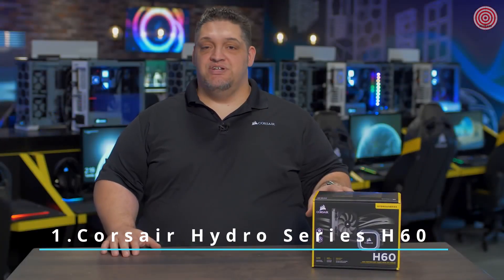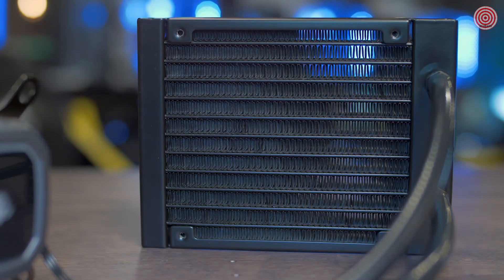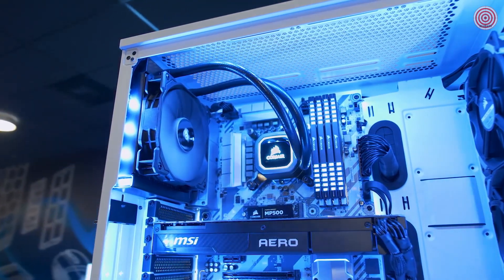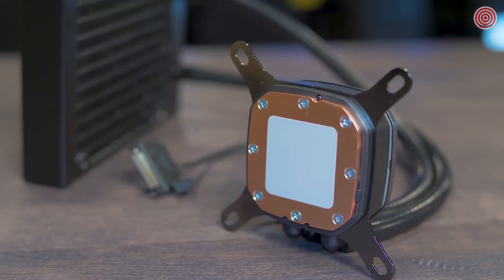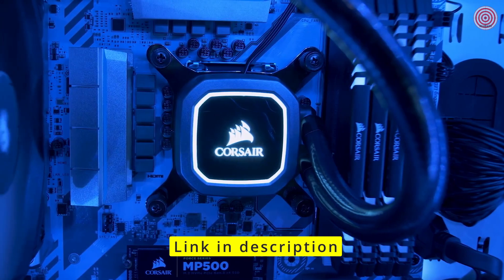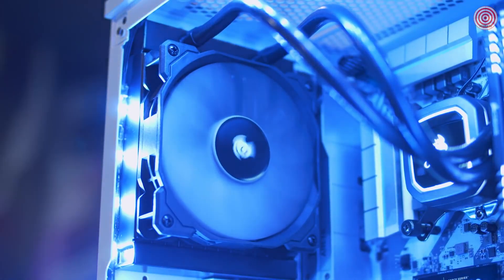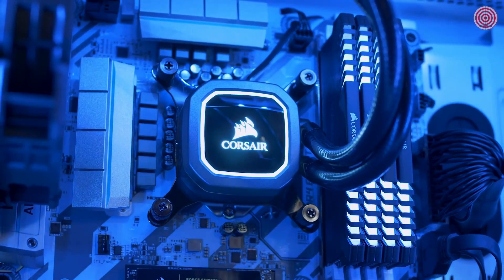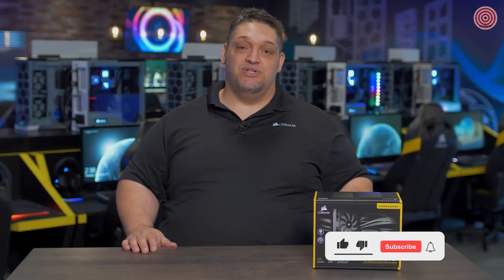7 Best CPU Coolers for Ryzen 7 5800X [Updated Guide 2022]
The Corsair Hydro Series H60 AIO CPU cooler is our first choice for the best CPU coolers designed for Ryzen 7 5800x. This is a comparatively budget-friendly CPU cooler compared to many other options and hence, the most popular pick in the lot. As for its design, it features a standard 120 mm radiator that assures compatibility with almost all PC cabinets. And you also get to control the fan speed between 600 to 1700 RPM based on your CPUs requirement.

2. Cooler Master MasterLiquid ML-Illusion

MasterLiquid Illusion redefines lighting visuals with all new design features. With 12 Addressable Gen 2 RGB LEDs integrated into the all new translucent pump, the color options are spectacularly customizable. Complemented with MasterFan MF120 Halo fans lighting features are more than even visual enthusiasts can handle. The Illusion is not only elegant, but extremely capable as well, featuring the 3rd generation Dual Chamber Pump for excellent cooling performance.

3. Noctua NH-L9a-AM4, Premium Low-Profile CPU Cooler

Noctua's NH-L9i and NH-L9a are low profile CPU coolers for Intel and AMD. At a super-low profile of only 37mm, the NH-L9 coolers are ideal for extremely slim cases and with footprints tailored to the respective socket keep-out zones, they provide full compatibility with tall RAM modules and VGA cards on mini-ITX mainboards. Topped off with the new NF-A9x14 PWM premium fan, the NH-L9 coolers fuse everything users have come to expect from Noctua's larger coolers into a super-compact package for slim HTPC systems.

4. EK AIO 360mm, D-RGB All-in-One CPU Cooler

The EKWB EK AIO is the first option on our list which is suitable for all types of PC builds, whether it is a basic gaming setup or a highly powerful content creation center. The EKWB EK AIO comes with a 360 mm radiator, housing 3 120 mm high-performance PWM fans to ensure that your CPU temperature stays below design limit at all times.

5. ARCTIC Liquid Freezer II 240

The ARCTIC Liquid Freezer II is yet another highly powerful CPU cooler that can easily sustain the increased temperature levels of high-end CPUs like the Ryzen 7 5800x, even under heavy processing load. What makes this CPU cooler unique is that it has a comparatively more efficient cooling plate to increase the heat transfer rate.

6. MSI MAG Core Liquid 240R V2

The MSI MAG Core Liquid 240R V2 is surely one of the best AIO coolers you can choose right now for a higher-performance CPU like the Ryzen 7 5800x. This is also a premium as well as a highly reliable choice since the ceramic bearing used in its motor is rated for nearly 100000 hours of operation.

7. DEEPCOOL Assassin III Air CPU Cooler

The DEEPCOOL Assassin III is also a similar type of air cooler as our last pick. However, this is a slightly premium option as it incorporates more powerful fans for a more powerful cooling effect. The DEEPCOOL Assassin III ships with 2 140 mm fans instead of one, offering up to 90 CFM air flow. It is possible since the fans are capable of operating at 400 to 1400 RPM range.

Timestamps
0:00 Intro
0:07 1.Corsair Hydro Series H60
1:42 2. Cooler Master MasterLiquid ML-Illusion
2:19 3. Noctua NH-L9a-AM4
3:30 4. EK AIO 360mm, D-RGB
4:28 5. ARCTIC Liquid Freezer II 240
7:17 6. MSI MAG Core Liquid 240R V2
8:28 7. DEEPCOOL Assassin III
11:23 Outro